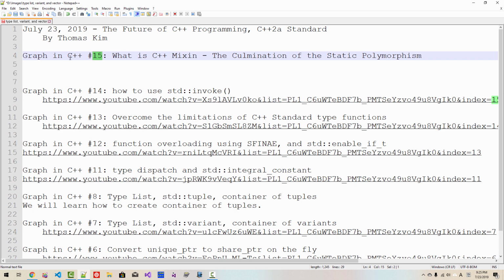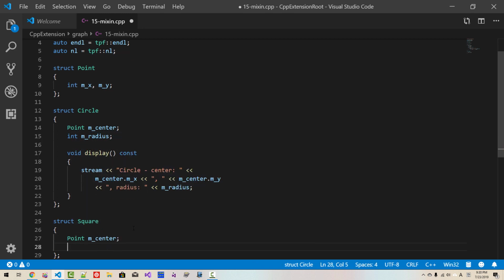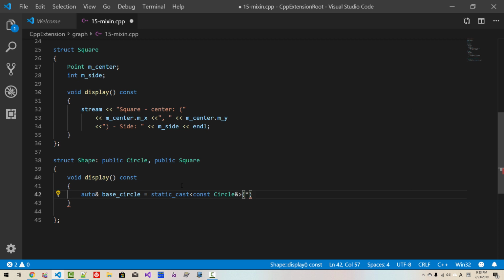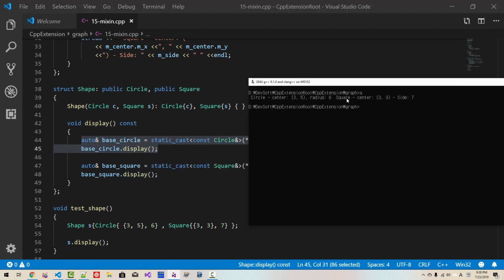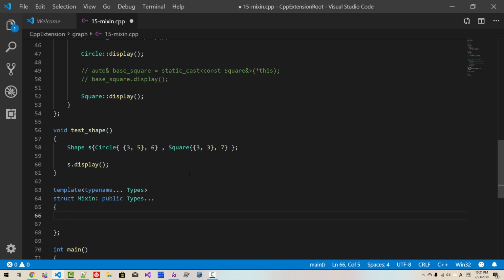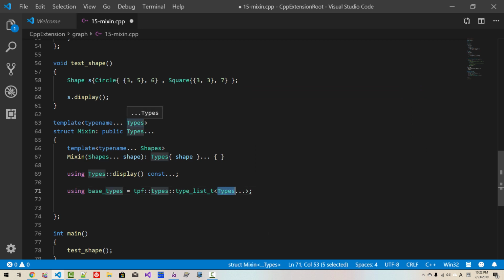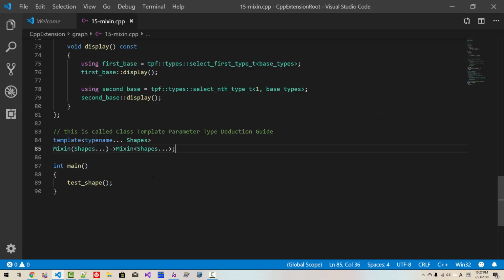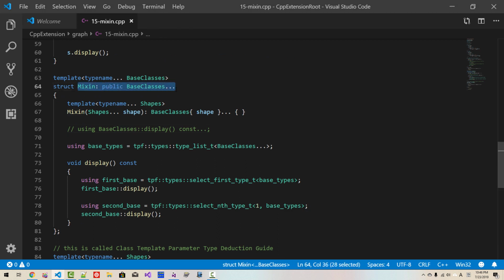Graph in C++ #15: What is C++ Mixin - The Culmination of the Static Polymorphism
We will learn basics of C++ mixin, and how type list can be useful for the advanced C++ programming. We will also learn about template argument deduction guide.

Graph in C++ #8: Type List, std::tuple, container of tuples